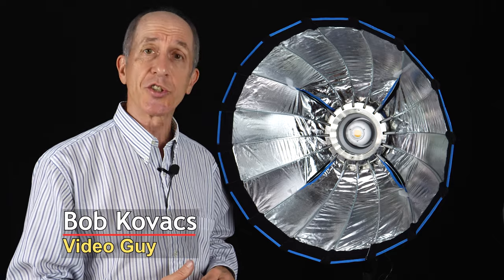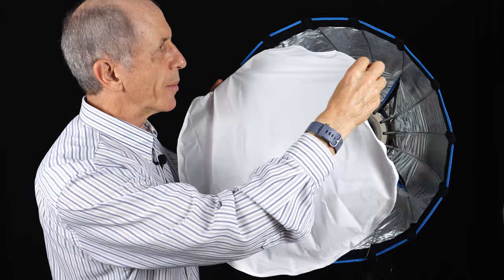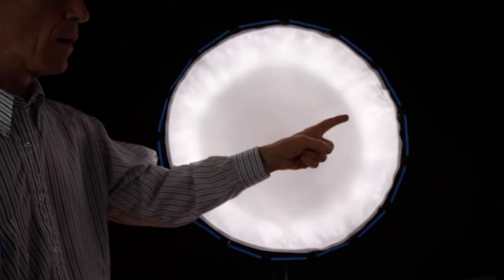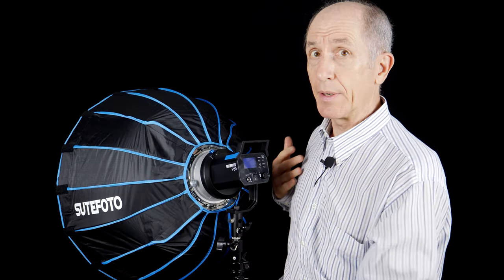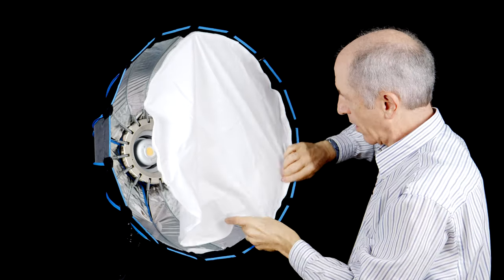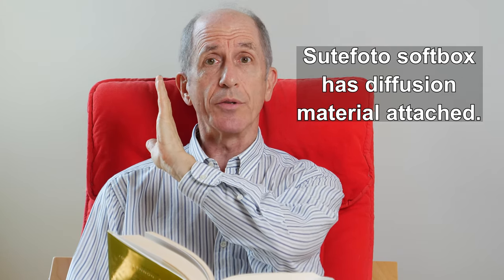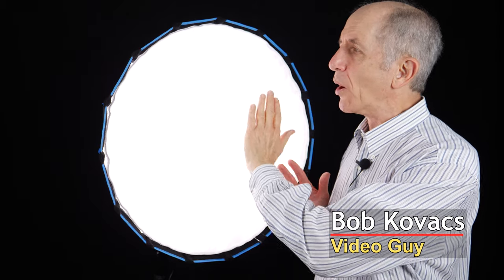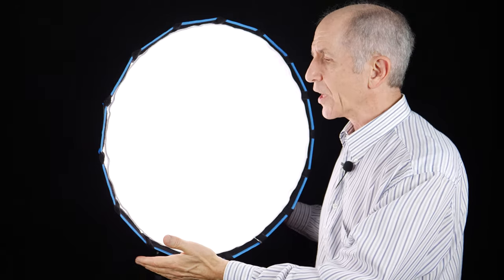Sutefoto Softbox Review 4K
This is a review of the Sutefoto Softbox, which has a Bowens-mount attachment that allows the softbox to be attached to any Bowens-mount light. In this video, I use the Sutefoto Softbox with a Sutefoto P-80 LED light.

Here's the Amazon link to the Sutefoto Softbox

This video was shot in 4K using a Panasonic Lumix GH5 and Comica WS60 wireless mic. The video was edited using Adobe Premiere software.